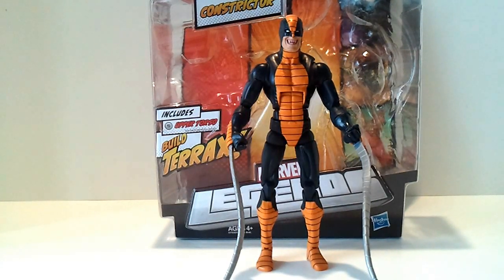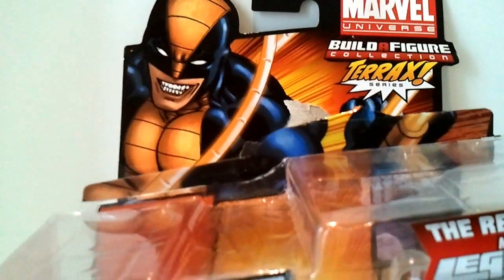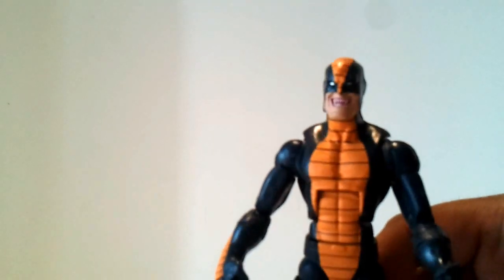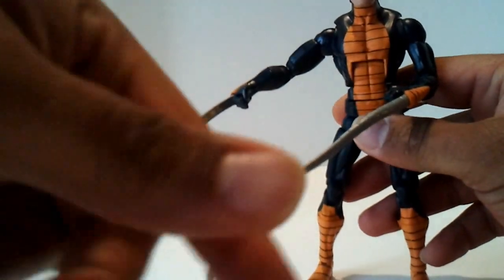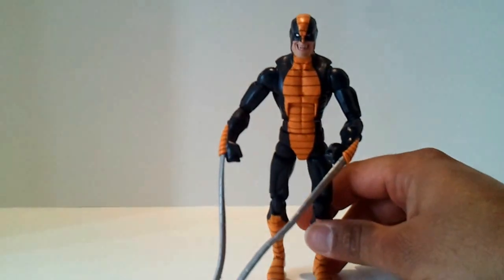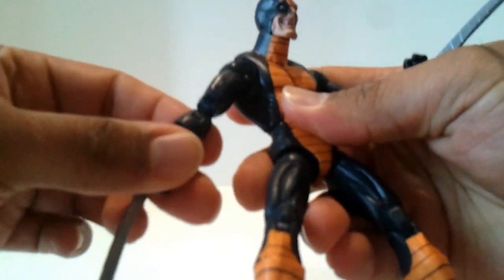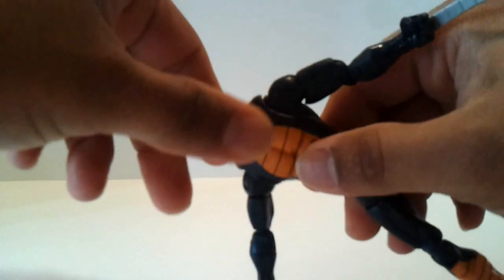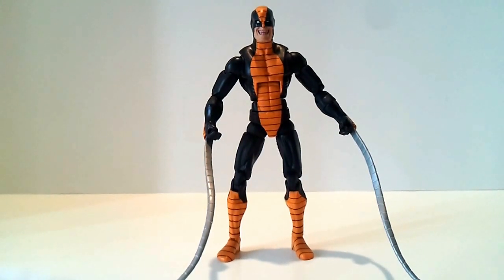Marvel Legends 2012 Constrictor Review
Pop Culture Overload presents a look at the Return of Marvel Legends Constrictor figure.